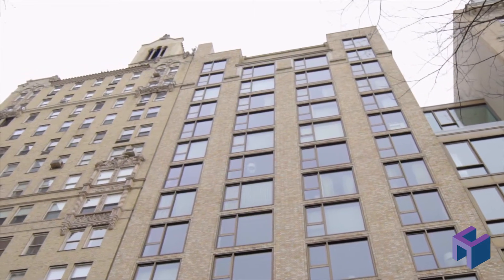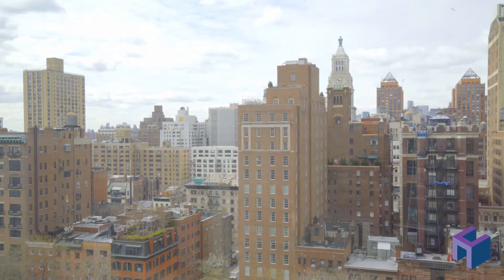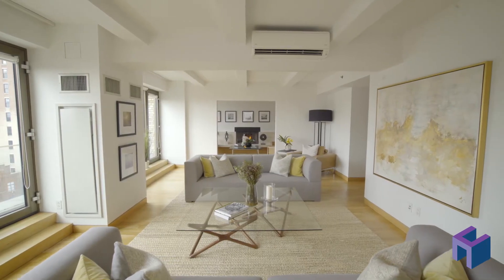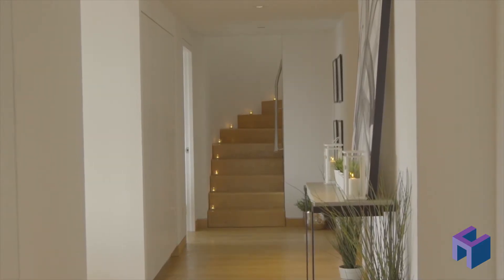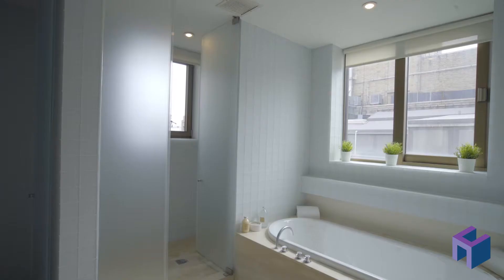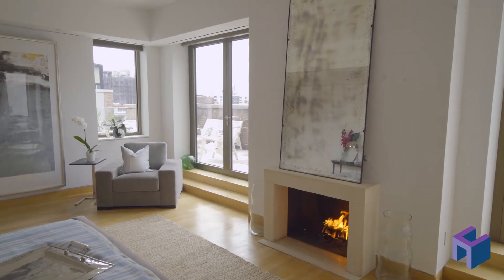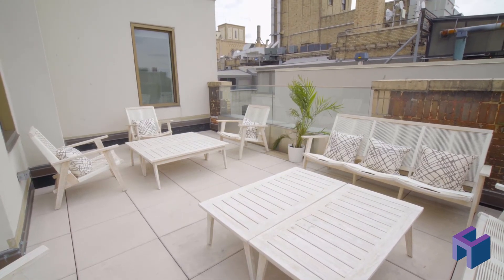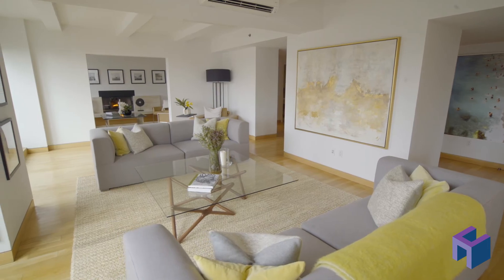50 Gramercy Park North - Gramercy Park, NYC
50 Gramercy Park North  -  Gramercy Park, NYC  -  Web #: 17962295

Anna Shagalov,  Lic. Assoc. R.E. Broker

Bo Poulsen,  Lic. R.E. Salesperson

Kristin Herrera,  Lic. R.E. Salesperson